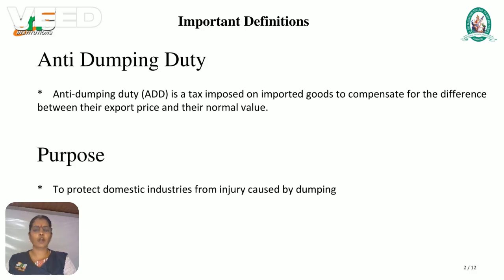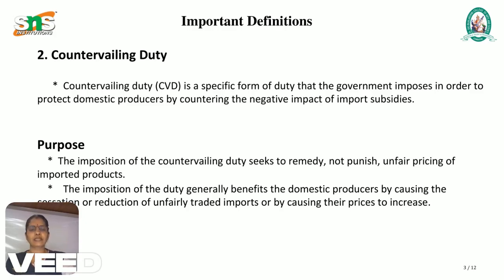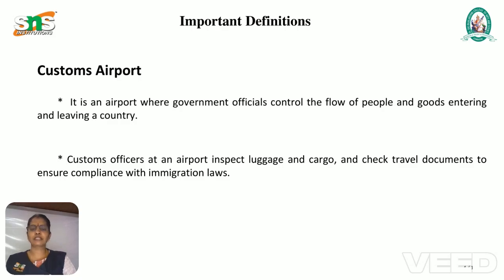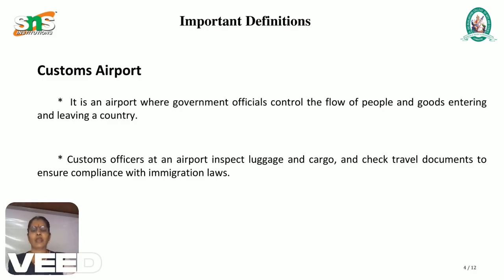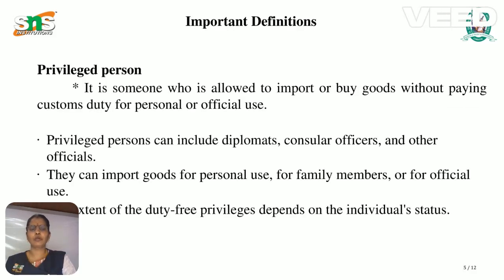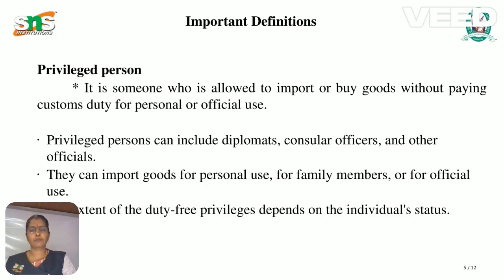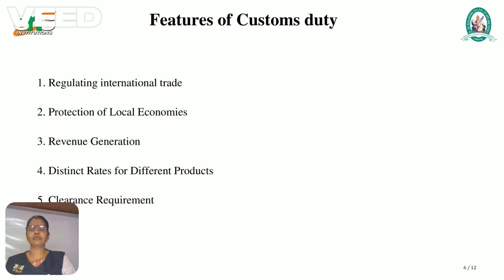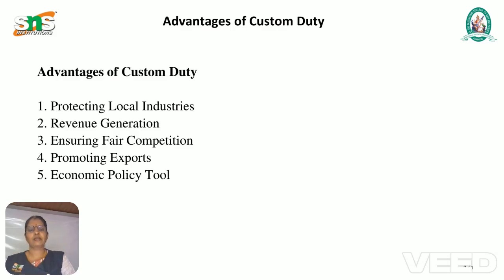Important Definitions |IGST |Snsinstitutions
Important Definitions

Customs duty is a tax that is levied on the import and export of goods across international borders. It is also known as import duty or export duty. Customs duty, also known as import duty or export duty, is a tax levied by the government on the movement of goods across international borders. The government uses taxes and duties on imported and exported goods to control the flow of merchandise and protect businesses and the overall trade environment.